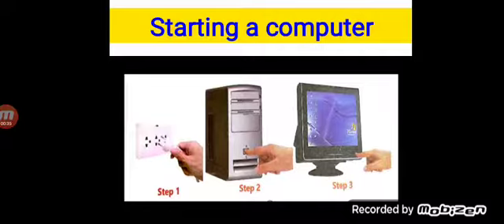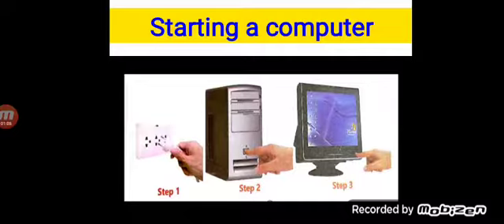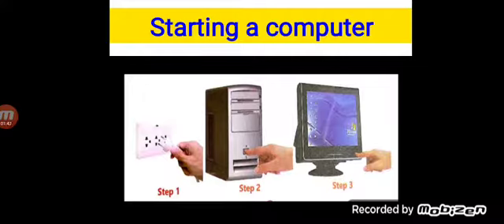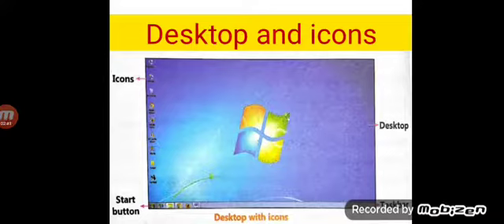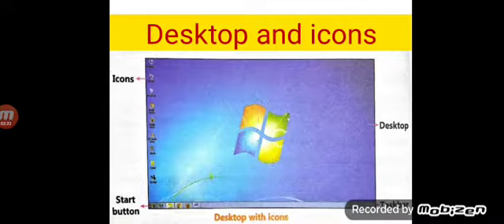Computer Std 2 Ch-2 Operating a computer (part-1)